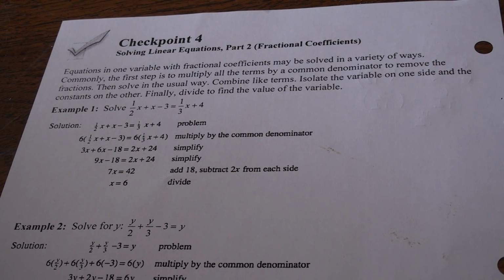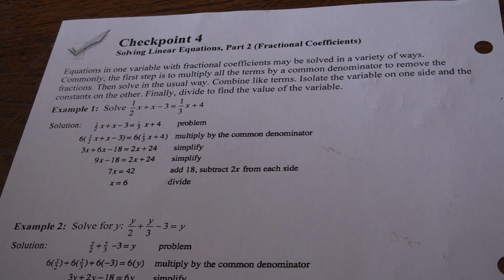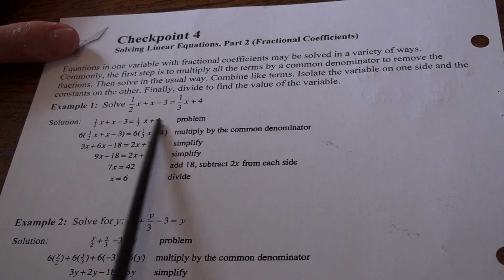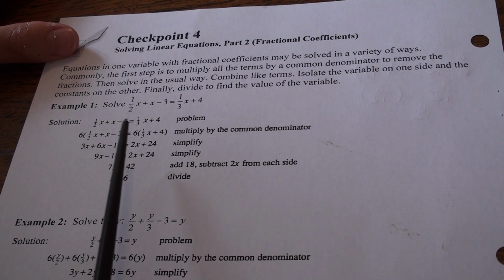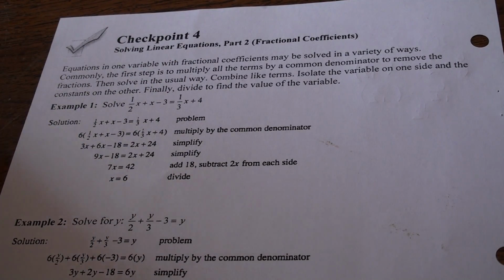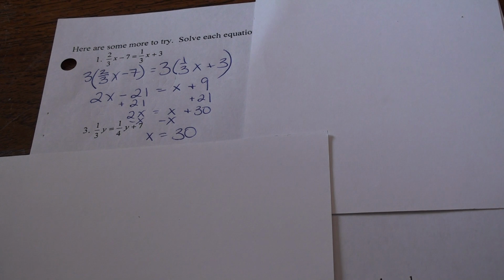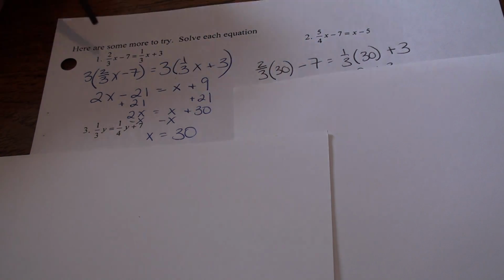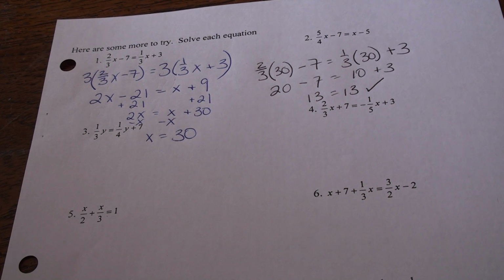Checkpoint #4: Solving Linear Equations, Part 2 (Fractional Coefficients)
This video explains how to solve equations when you have fractions for coefficients of the variables.